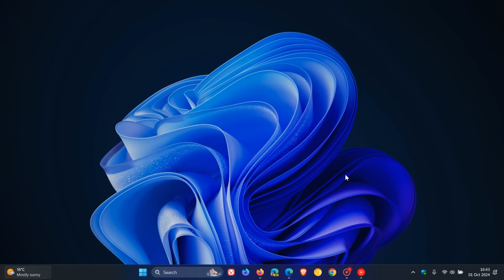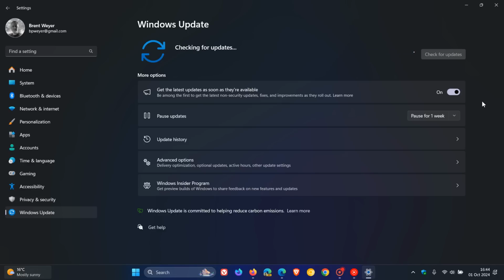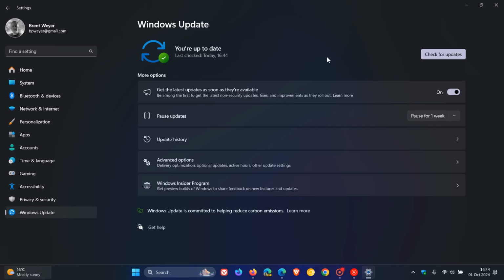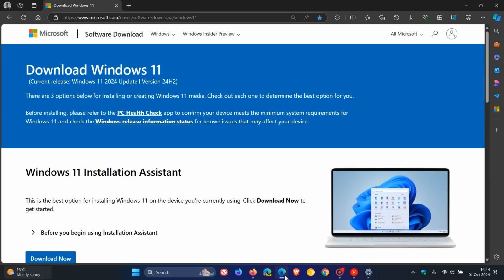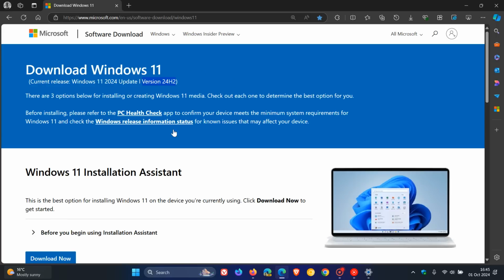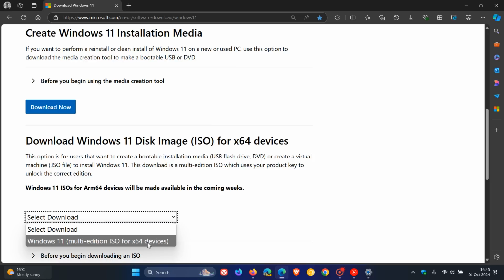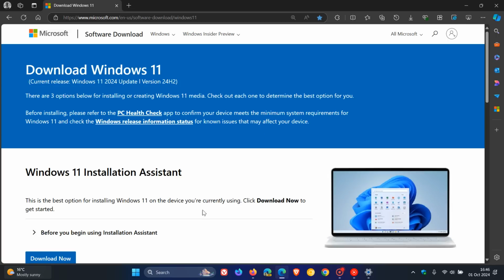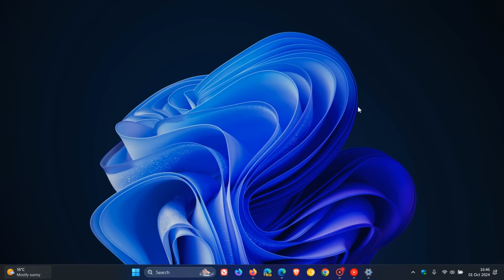Windows 11 24H2 is Now Available For Everyone! Here's How to Get it!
Today, Microsoft announced the general availability of Windows 11 version 24H2, also known as the Windows 11 2024 Update. The feature update is rolling out in waves. Microsoft is using a phased and measured approach to rollout to ensure the update is installed as intended. To get the update earlier, be sure to check the "Get the latest updates as soon as they're available" toggled on in Windows Update or visit the Download Windows 11